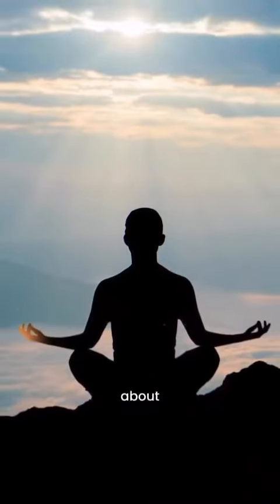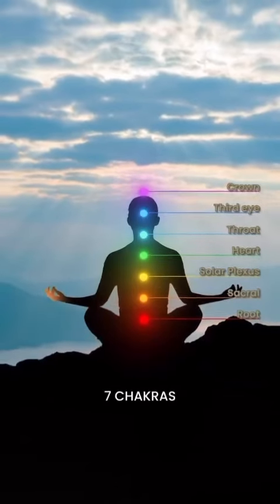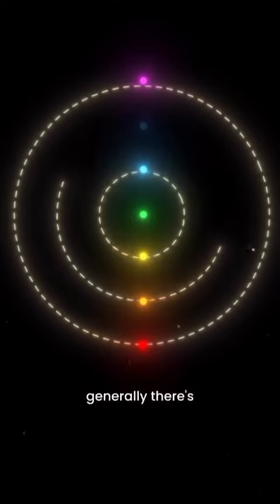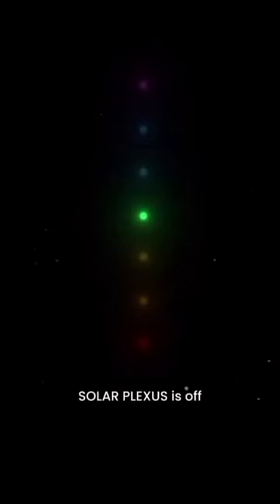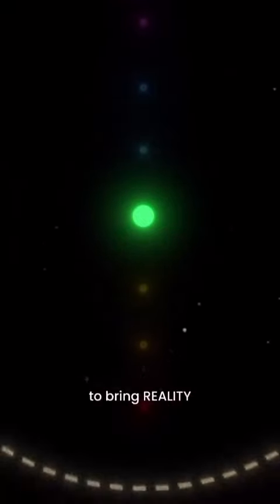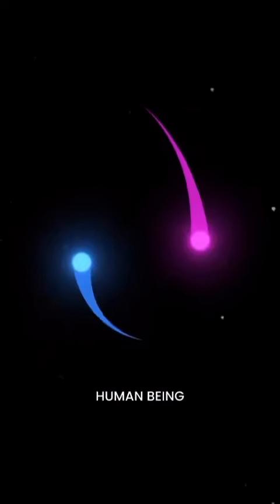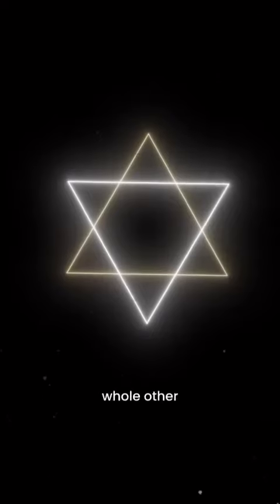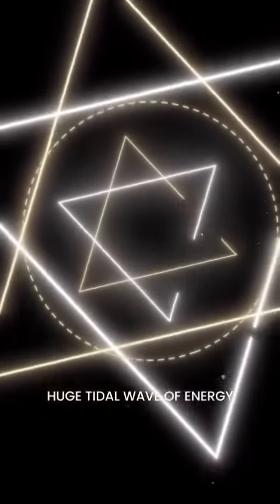If you understand